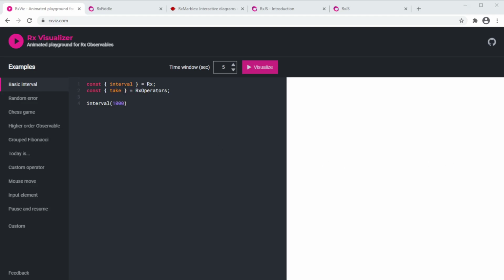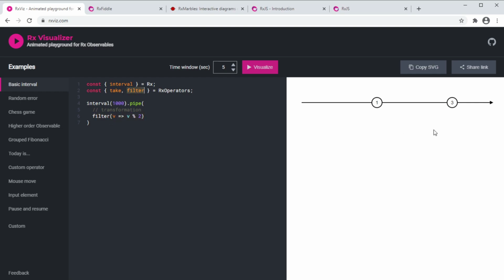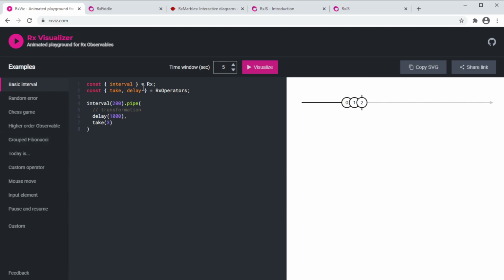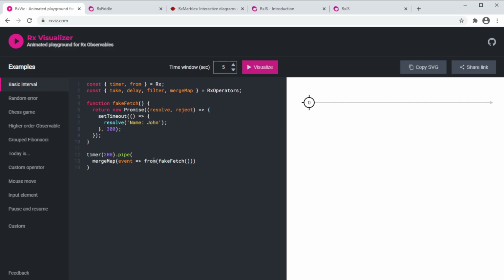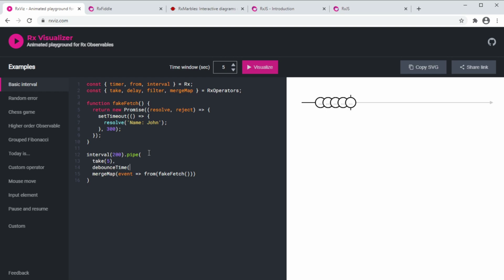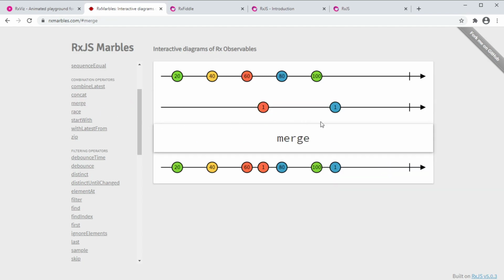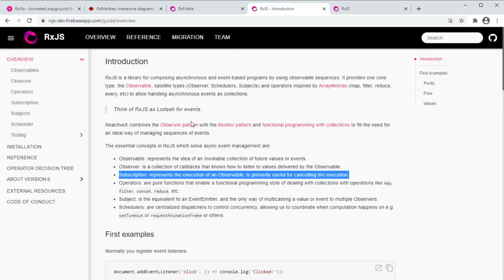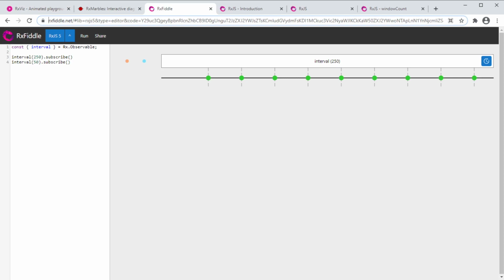RxJS 6 Crash Course (2021) - 15 Min [CC]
[Turn on captions]

This crash course isn't meant to teach most things about RxJS. The purpose of this course is (primarily) to provide a minimal, working mental framework about Observables that can be used for further learning, (secondarily) some reasons that you would want to pursue learning RxJS, and (tertiarily) some advice on how exactly to expand your knowledge independently.

00:00 What are Observables?
00:15 Marble Diagrams
00:41 Array-like operators (map)
01:20 Array-like operators (filter)
02:06 Ending an observable (take)
02:54 Temporal Operators (delay)
03:32 Combining Operators
04:14 Operator Order Matters
05:35 HTTP Requests (mergeMap)
07:12 Why does RxJS simplify HTTP?
08:05 Spam-clicking buttons (debounceTime)
09:56 RxMarbles debounceTime
10:56 RxMarbles merge
11:26 RxMarbles skip
11:54 RxMarbles distinctUntilChanged
12:50 RxFiddle and RxViz
13:17 RxJS documentation
13:40 Operator Decision Tree
14:42 Advice for Continuing Learning

RxJS logo used under Apache2 license from the official RxJS repository.